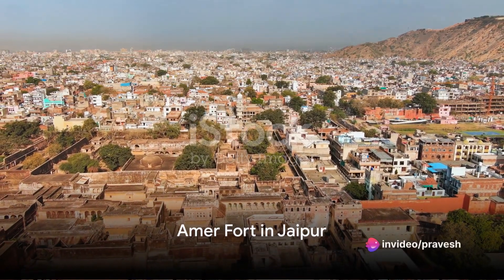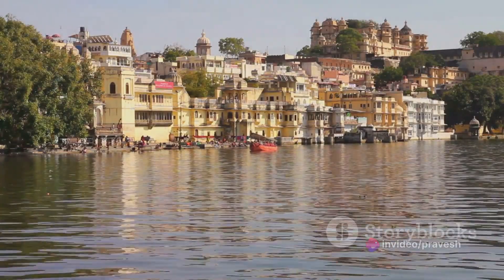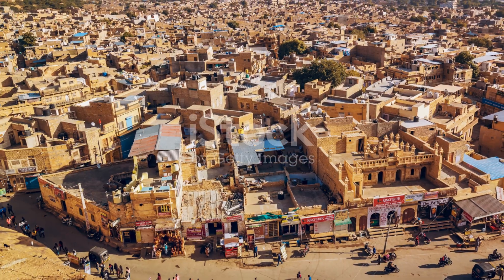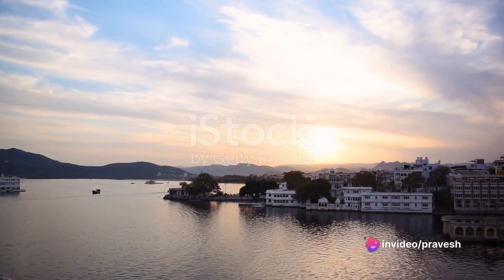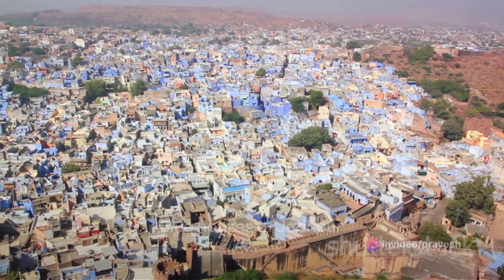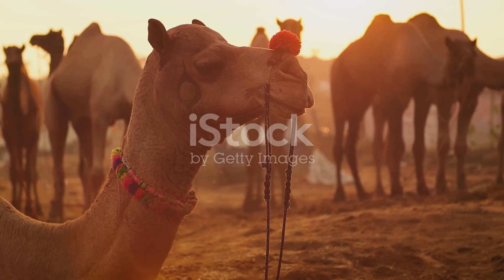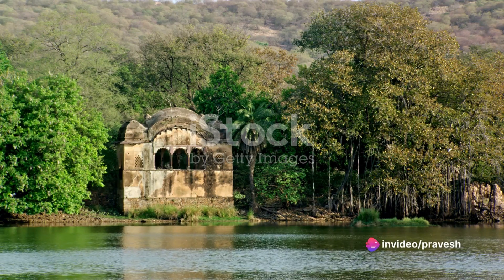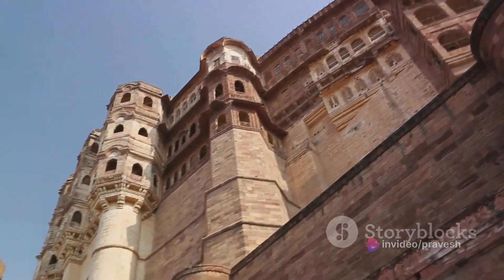"Rajasthan Revealed: 10 Must-Visit Destinations in the Land of Kings"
In this captivating video, "Rajasthan Revealed: 10 Must-Visit Destinations in the Land of Kings," we present an awe-inspiring collection of the top 10 places you absolutely cannot miss when exploring this culturally rich region.

Among the myriad of breathtaking Rajasthan destinations, we showcase a carefully curated list that guarantees an unforgettable journey. From magnificent palaces to vibrant markets, stunning forts, and ethereal landscapes, we take you on an immersive visual tour like no other.

1. Jaipur - The Pink City brimming with majestic palaces, bustling bazaars, and extraordinary architecture, Jaipur epitomizes the grandeur of Rajasthan.

2. Udaipur - Known as the Venice of the East, Udaipur enthralls with its enchanting lakes, stunning palaces, and romantic ambiance.

3. Jaisalmer - Discover the captivating Golden City of India, with its mesmerizing sand dunes, intricately carved havelis, and the majestic Jaisalmer Fort.

4. Jodhpur - Immerse yourself in the vibrant blue hues of the Sun City, while wandering through the narrow winding streets of the captivating old town.

5. Pushkar - Experience the allure of this sacred city, where you can witness the mesmerizing Pushkar Camel Fair and explore ancient temples.

6. Ranthambore National Park - Encounter the majestic Indian tigers in their natural habitat, as you embark on an exhilarating wildlife safari.

7. Ajmer - Discover the spiritual heart of Rajasthan, visiting the revered Ajmer Sharif Dargah, a significant Islamic pilgrimage site.

8. Mount Abu - Escape to this serene hill station, nestled amidst lush greenery, and explore the breathtaking Dilwara Temples.

9. Bundi - Uncover the hidden gem of Rajasthan, as you explore the splendid palaces, charming step wells, and vibrant street art in this offbeat destination.

10. Chittorgarh - Dive into the rich history of Rajasthan by exploring the colossal Chittorgarh Fort, an epitome of bravery and architectural marvel.

Get ready to be captivated by the vivid colors, fascinating heritage, and the warm hospitality of Rajasthan. Our visually stunning footage, complemented by intriguing historical insights, will undoubtedly leave you eager to embark on your own Rajasthan adventure!